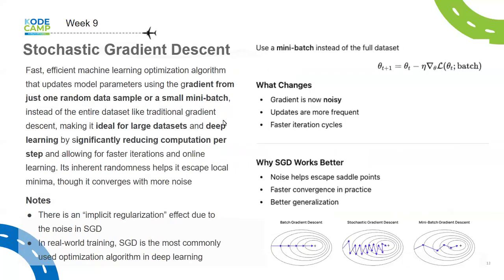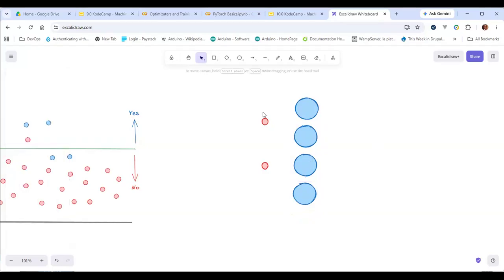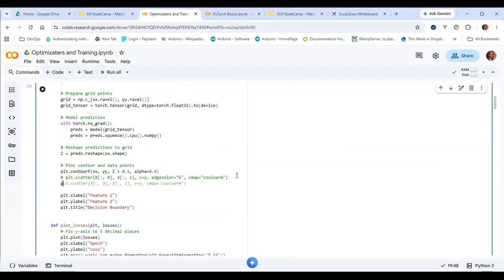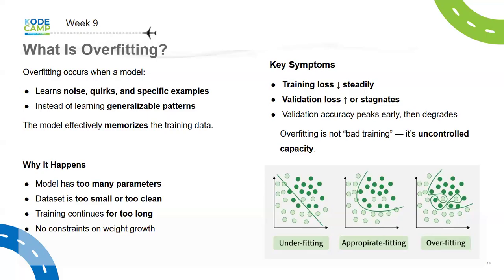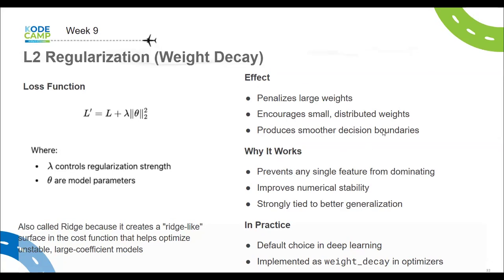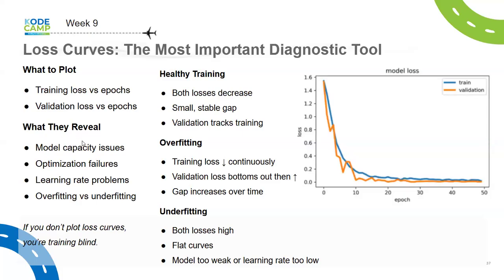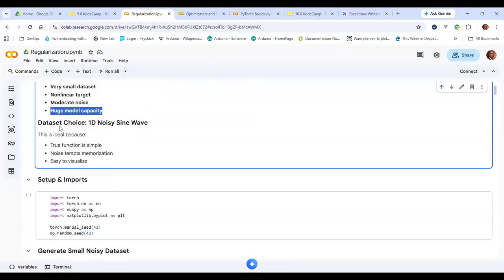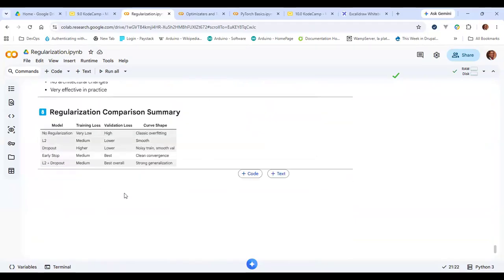KodeCamp 6.0 Beginner Machine Learning Class 20 - Demonstrating Optimization with PyTorch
Demonstrating Optimization with PyTorch